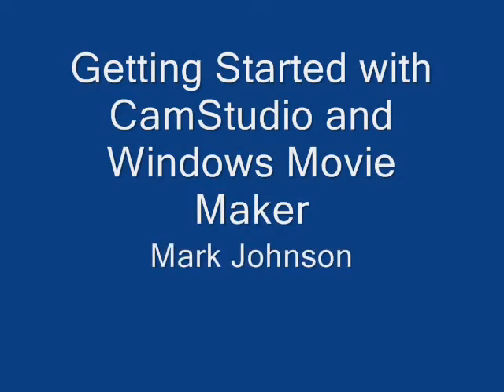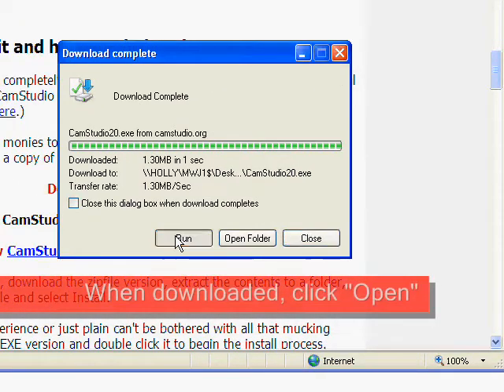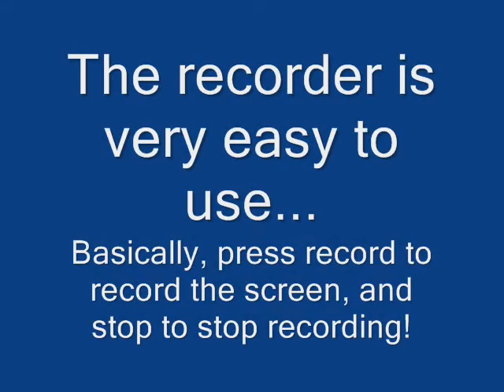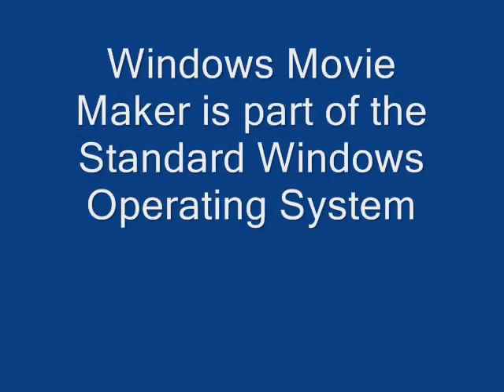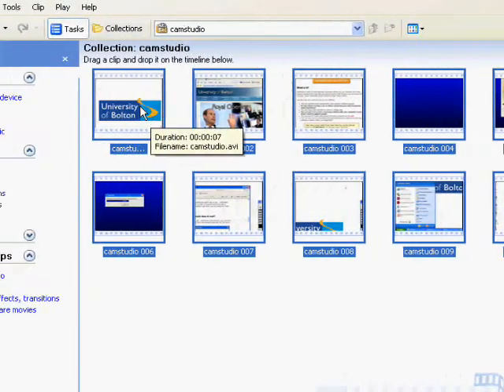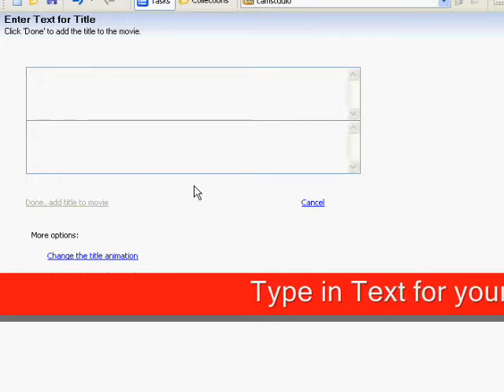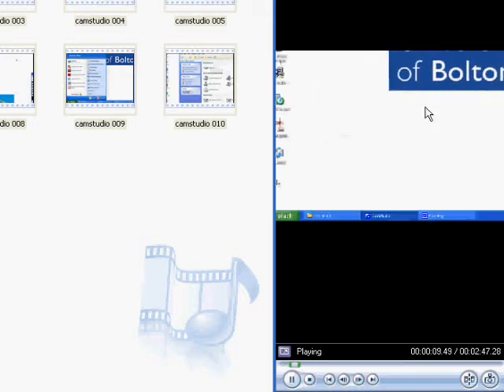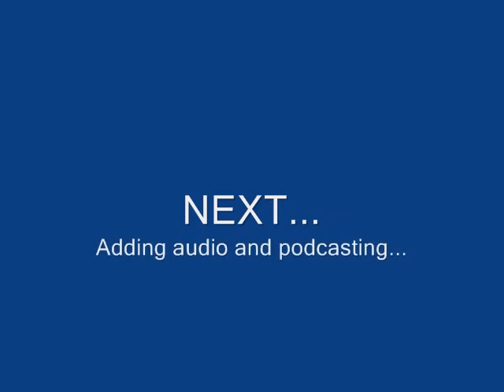How to make videos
using Cam Studio and Windows Movie Maker